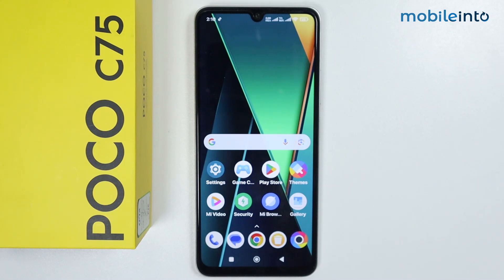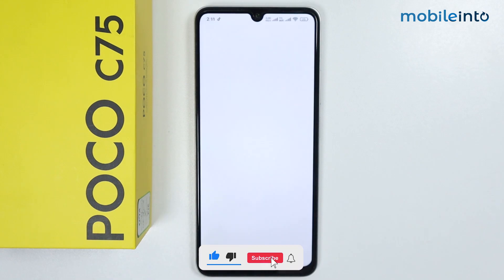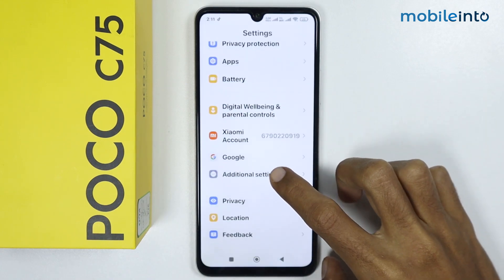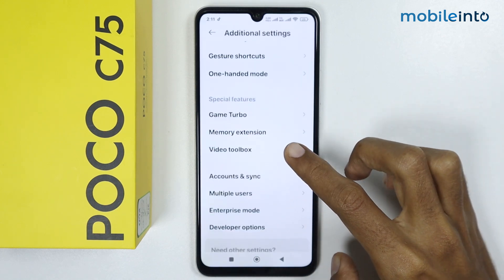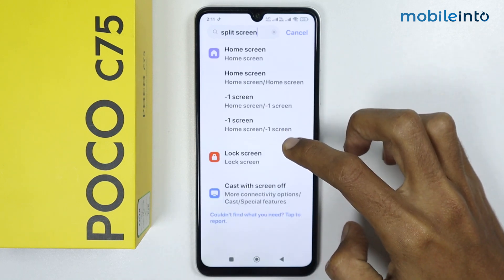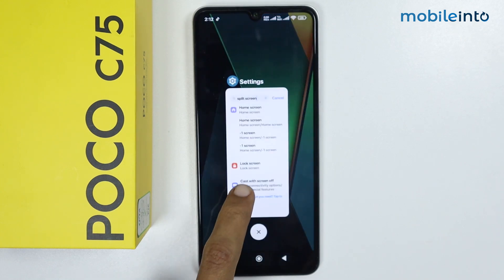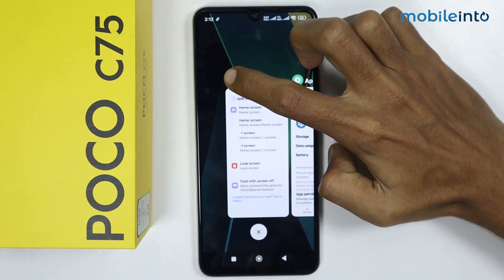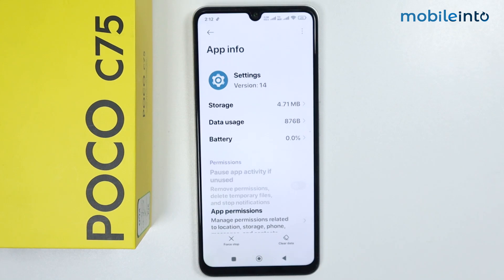Does Poco C75 have Split Screen Mode? Can We Enable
How to enable split screen in Poco C75. Can we use split screen or enable split screen in Poco C75, follow these steps.